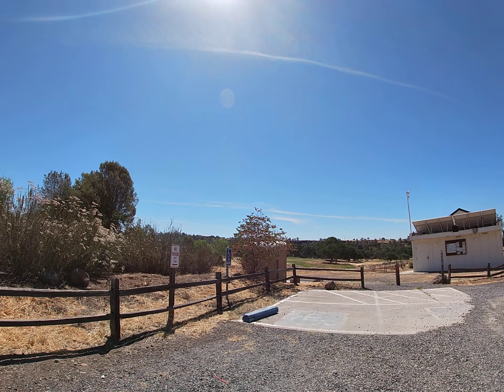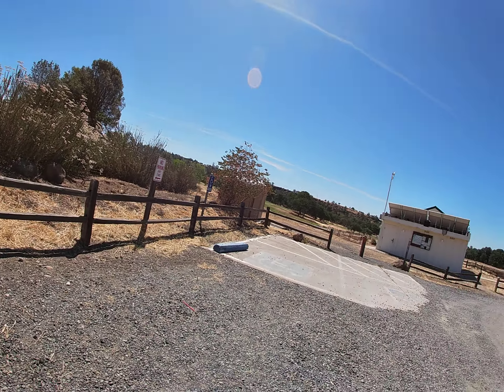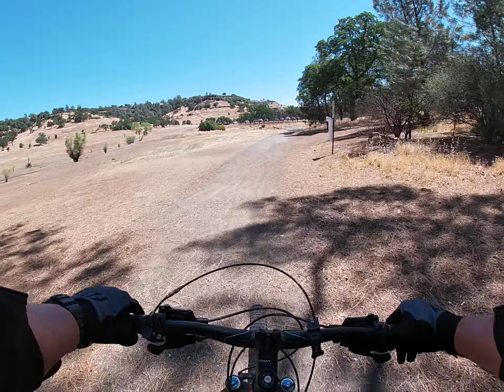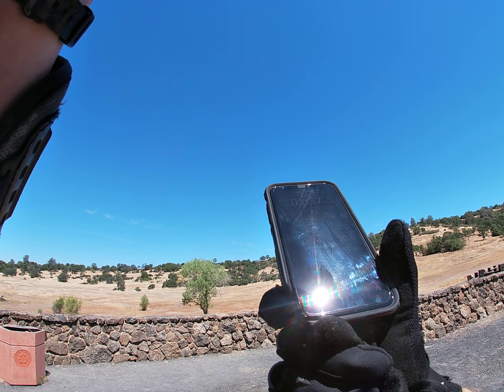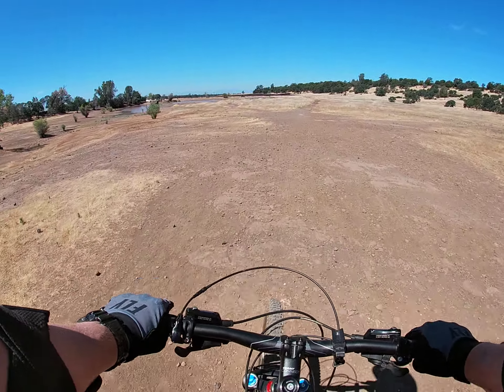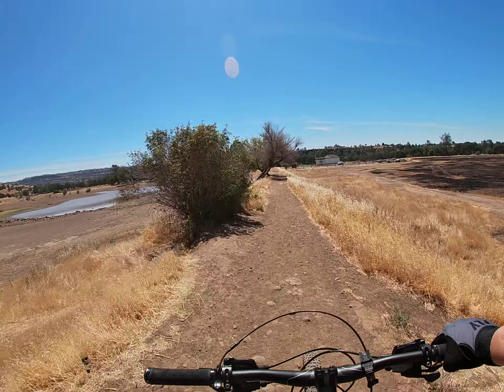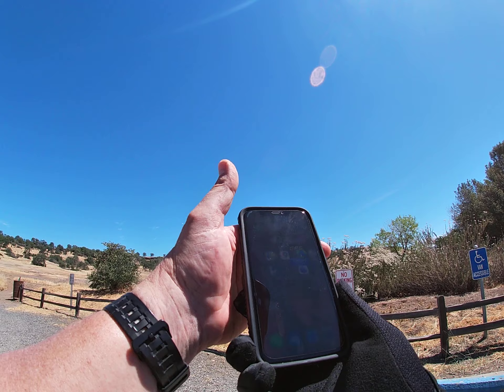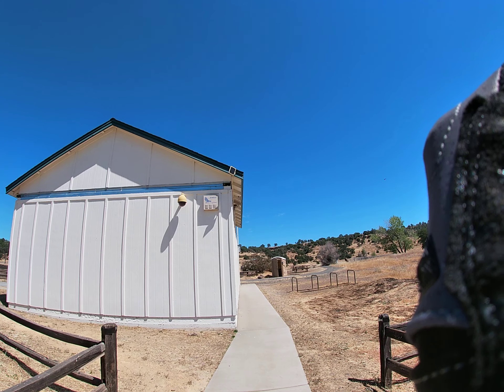Trail Accessibility Preview: Upper Bidwell Park, Horseshoe Lake Loop (Chico, CA)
Preview of another Upper Bidwell Park trail route option for standard or all-terrain wheelchair use, as well as adaptive mountain bike (AMTB).  Starting point for route in video is Lot C (observatory lot), east through the standard wheelchair-accessible trail to Lot E, then west along the north shore of Horseshoe Lake.  Connecting with the lake levee south for the return to Lot C.

This route has multiple options for start/end points, as well as trail opt-outs for users wanting to return to pavement.  Video is from a conventional MTB rider perspective...please let me know in the comments section if you'd like a more detailed look (trail width, incline/decline/camber angles, etc.) at a specific section(s) of the route.

The short trail route designed for standard wheelchair access runs between Lot C and Lot E along Horseshoe Lake's south shore.  This trail includes an accessible fishing pier next to Lot C.  There is a designated parking space with concrete pad at both Lots C & E, as well accessible port-a-potties at both lots.

This route can be connected to a variety of other Upper Park routes...accessibility previews for possible trail connections can be found

For map reference to the parking lots & landmarks mentioned along the route, here's a link to an Upper Bidwell Park trail map: